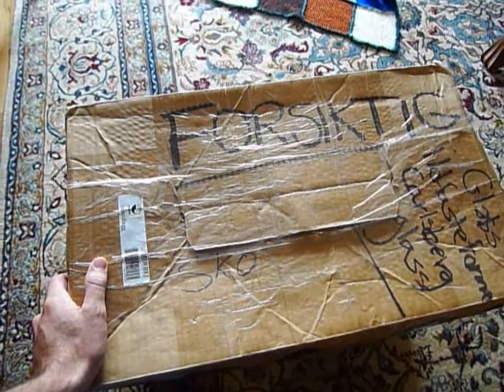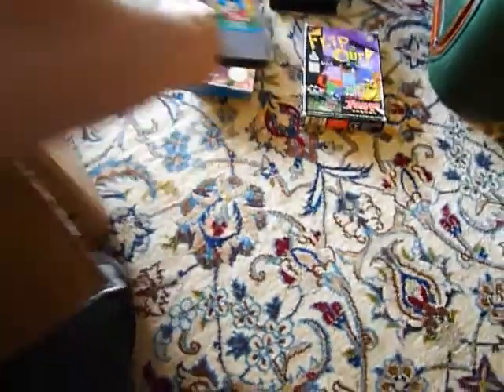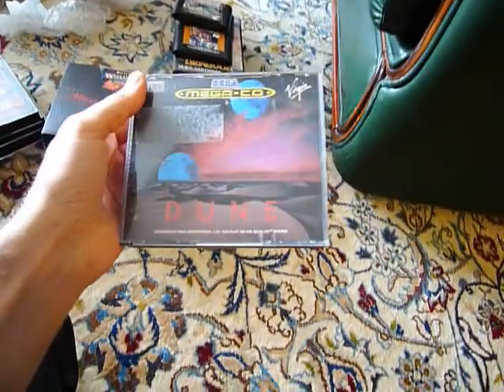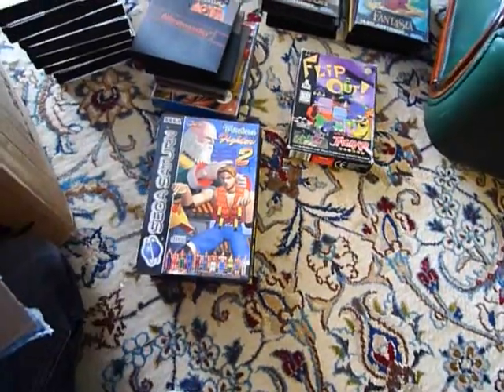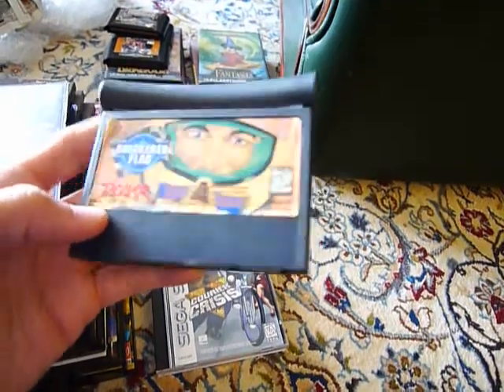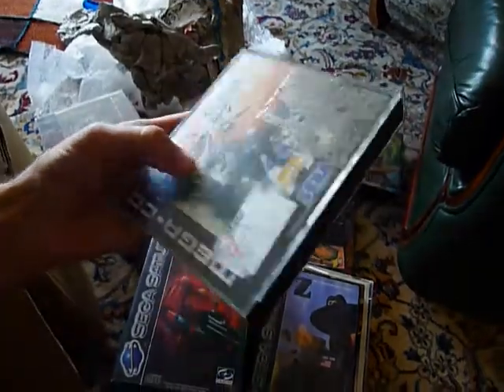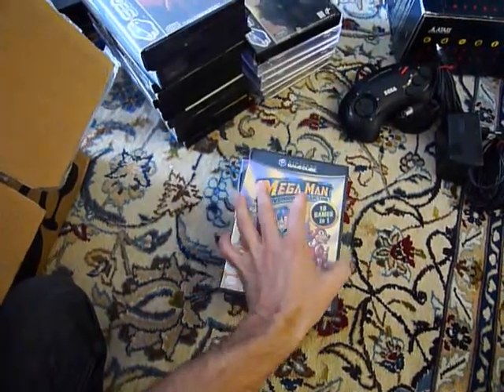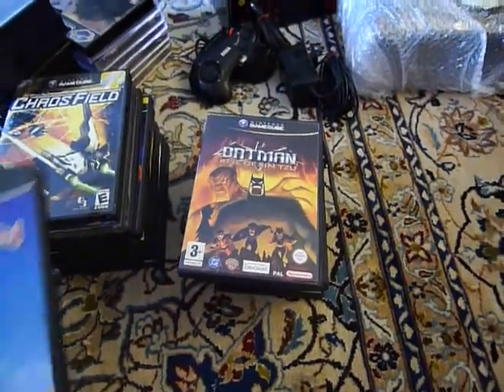Mystery unboxing # 1 - My largest pickup ever! Two new consoles, many rare and uncommon titles!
I bought two new consoles, and a ton of games from another collector in Norway. Watch this mystery unboxing to see what I got!